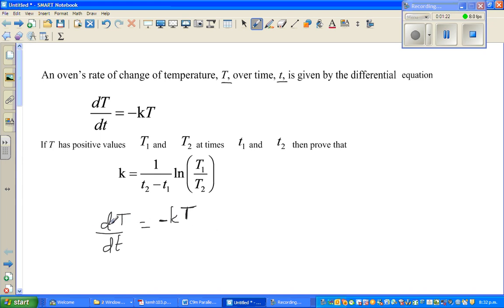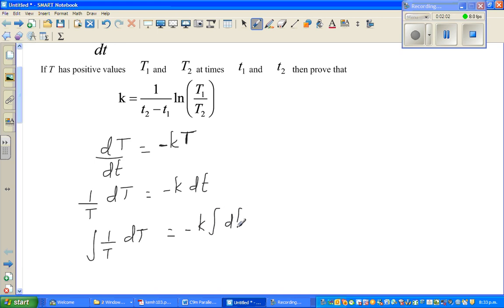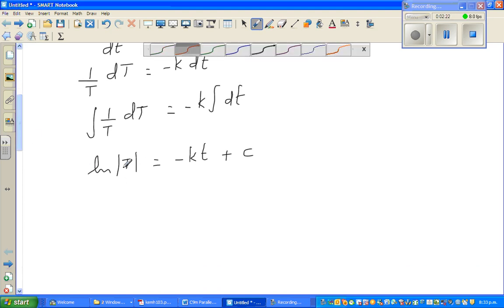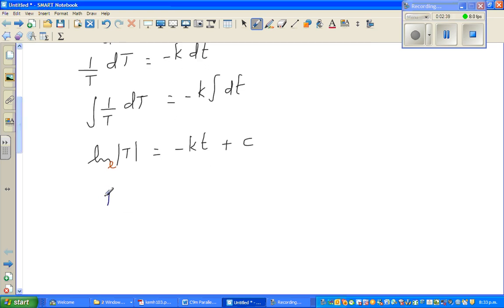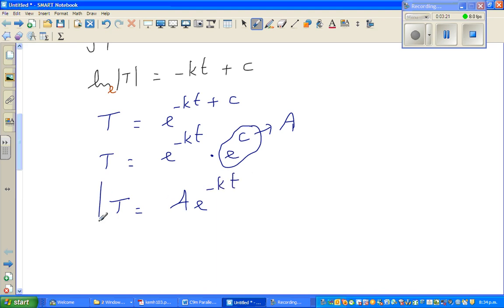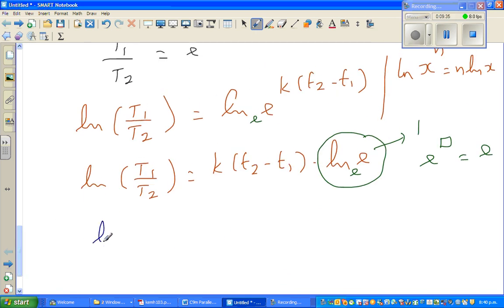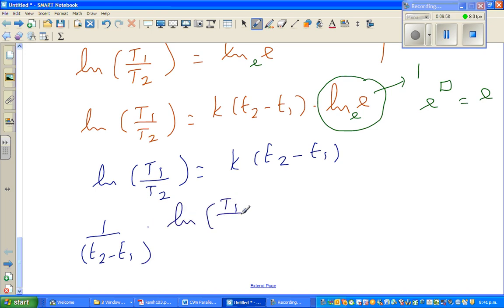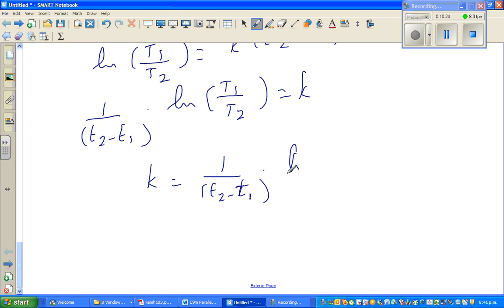Finding the constant solving differential equation of the cooling of an oven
Finding the constant by solving a differential equation of cooling of a oven